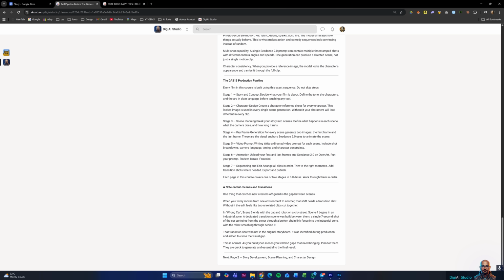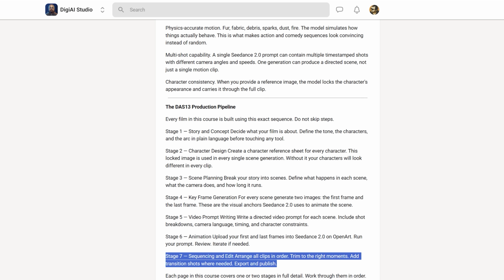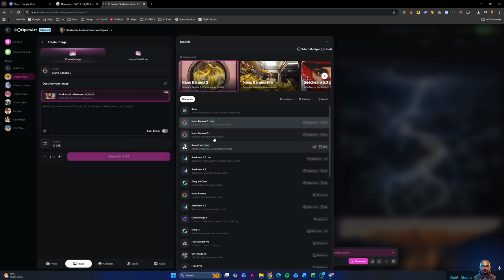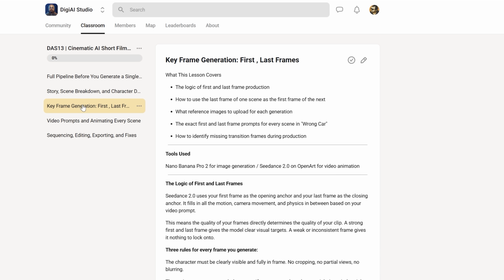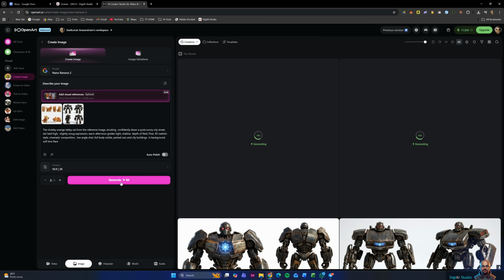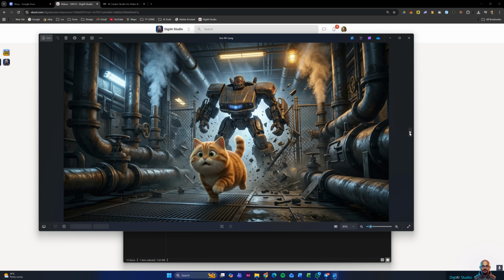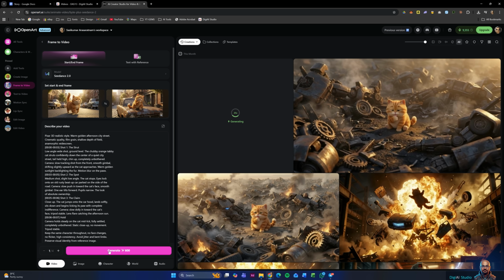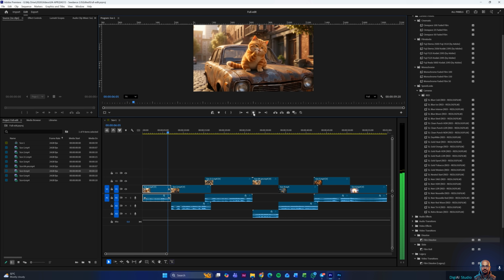How to Make a Cinematic AI Short Film with Seedance 2.0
In this video I show you exactly how to create a cinematic AI short
film using Seedance 2.0 on OpenArt — from story concept to final edit.

This is not just a prompt tutorial. This is a full production pipeline:

- How to develop your story and characters
- How to generate consistent character sheets
- How to create first and last keyframes for every scene
- How to use Seedance 2.0 to animate each scene with multiple
  shots and camera angles inside a single prompt
- How to edit and combine everything into a final video

Everything shown in this video is documented step by step inside
the DAS13 course on the DigiAI Studio Skool page. All prompts,
all keyframe templates, and the full production guide are in there
ready to copy and use.

CHAPTERS
00:00 Intro and what we are building
00:51 Overview of the full pipeline
01:20 The 7 production stages explained
02:00 Story breakdown walkthrough
02:15 Character creation in Nano Banana Pro 2
03:15 Keyframe generation for each scene
04:00 First and last frame technique
04:55 Animating scenes in Seedance 2.0
05:43 Generating all scenes
06:00 Editing and final output
06:17 Where to get all the prompts